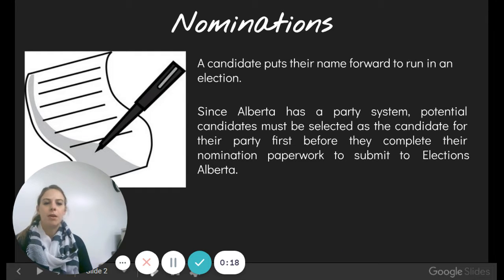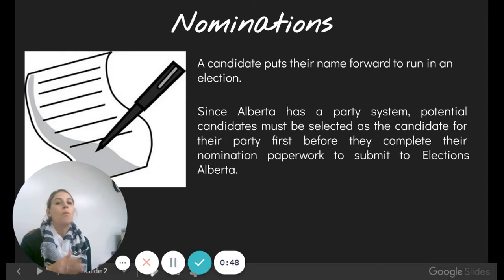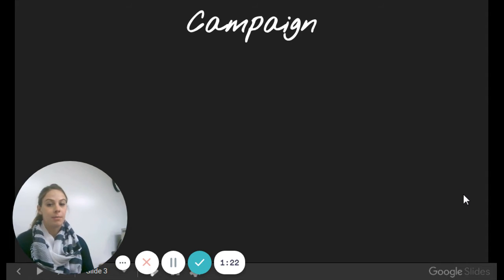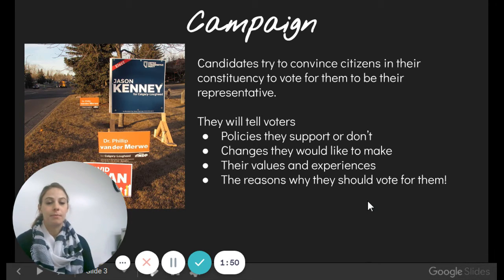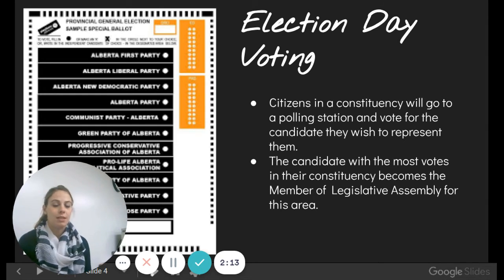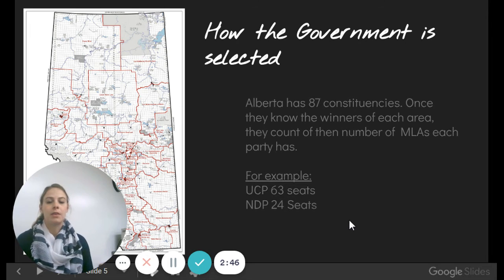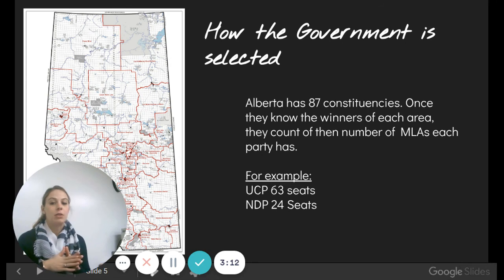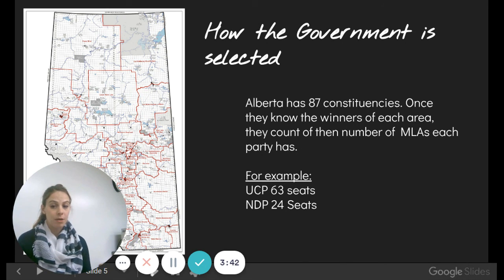How MLAs are elected in Alberta- Social 6